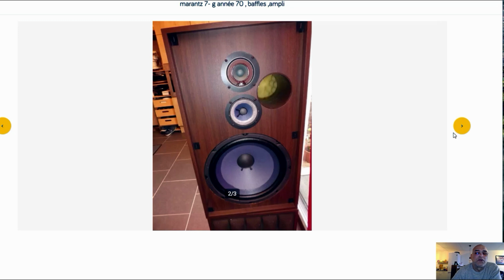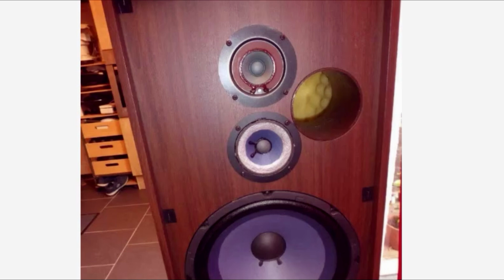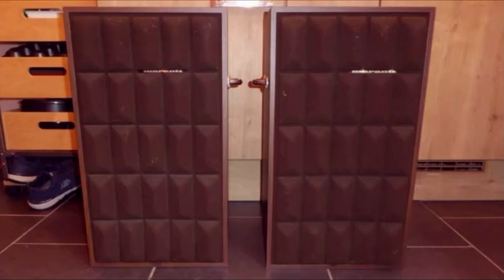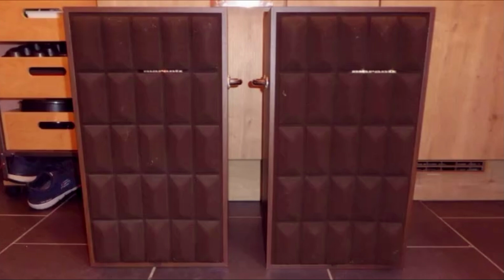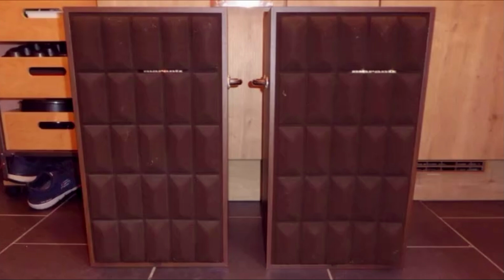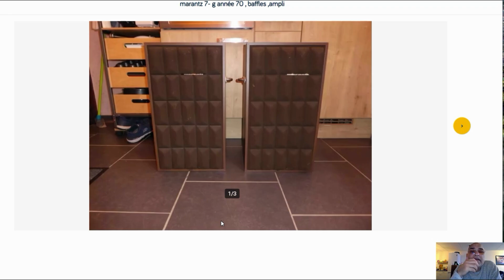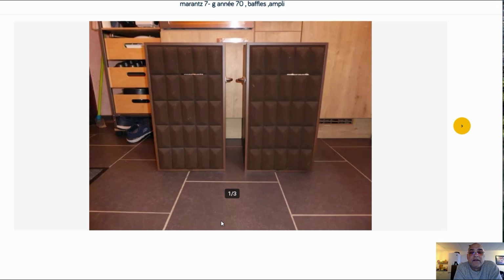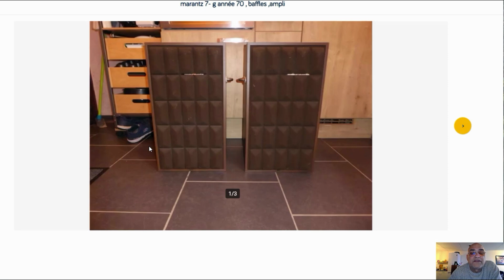The most special pair of Marantz Imperial 7G I saw since 2011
11 years(when I started the hobby) ago it was already impossible to see a set like this one for sale, see one today is a miracle
Back in the 70's , I was in love on the Marantz imperial 7 G, not because of the Blue woofer but because of their size and the beautiful shaped foam fronts. I didn't even know they had blue woofers

Type: 3 way, 3 driver loudspeaker system
Frequency Response: 35Hz to 20kHz
Power Handling: 100W
Bass: 1 x 12" cone
Midrange: 1 x 3.5"cone
Tweeter: 1 x 1.75" cone
Dimensions: 362 x 648 x 292mm
Weight: 20.4kg
Year: 1977